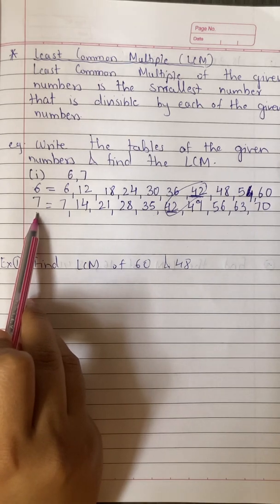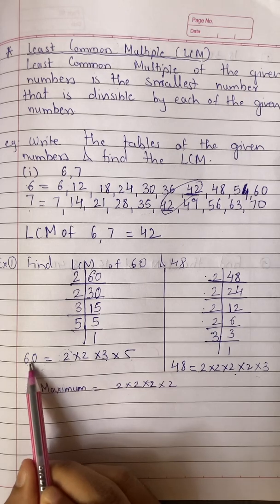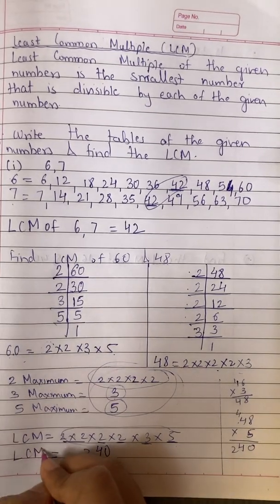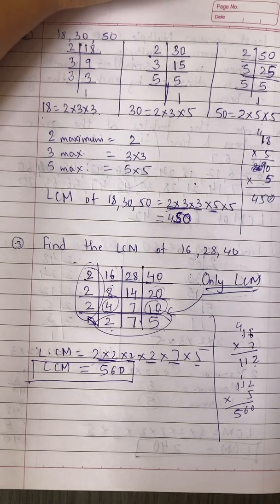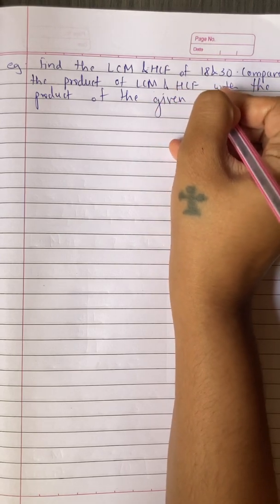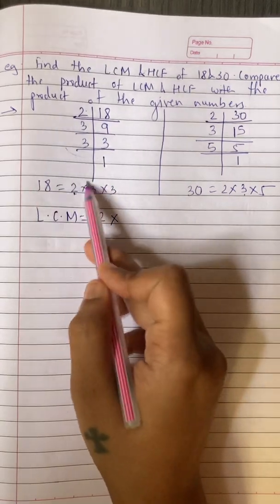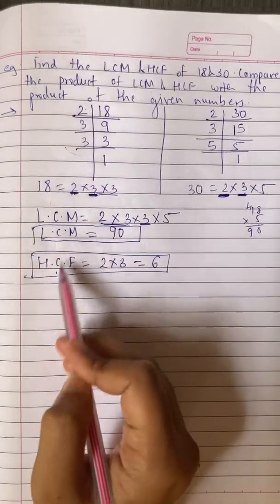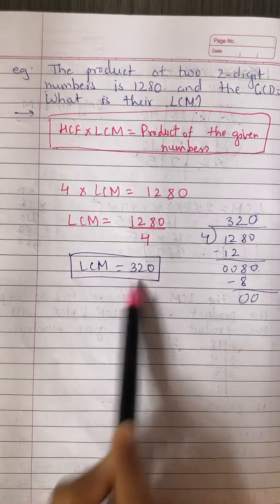SSC Board - 7th std Maths- Chapter 3 - LCM - Part 6